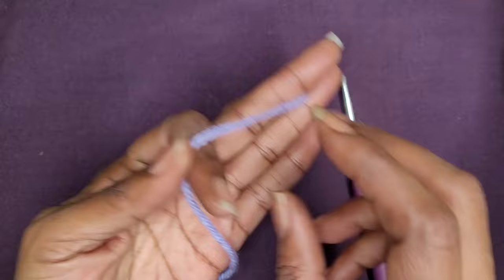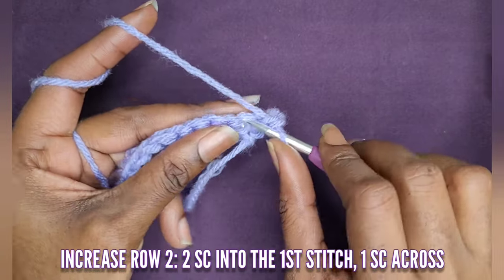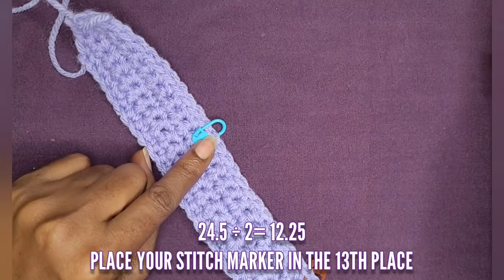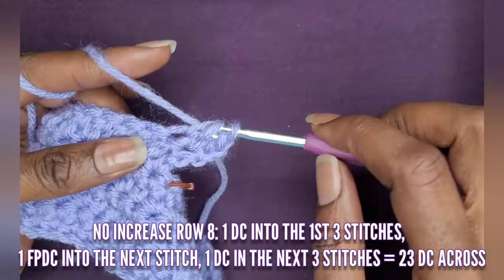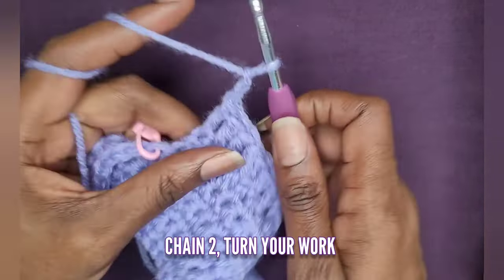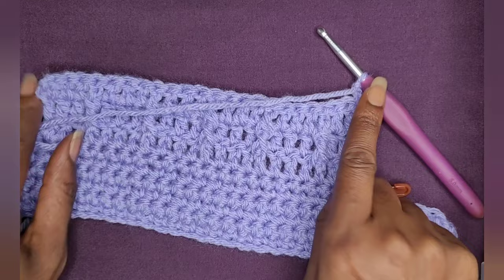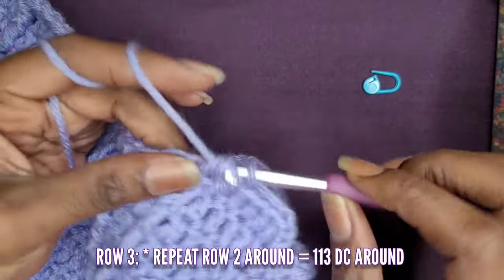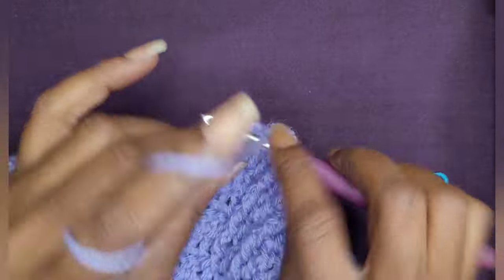HOW TO CROCHET|A JUMPSUIT| PART 1|NEW TUTORIAL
Embark on creating this stunning crochet jumpsuit, designed for easy adjustments to ensure a perfect fit. Experiment with various hues or a blend of colors.

Though it's not a tutorial for absolute beginners, if you're familiar with the basic stitches, you've got this.

TOOLS: Remember to use more skeins for bigger sizes.

2 1/2 skeins of  category 4 Lavender big twist yarn or cotton

5mm hook

3 stitch markers